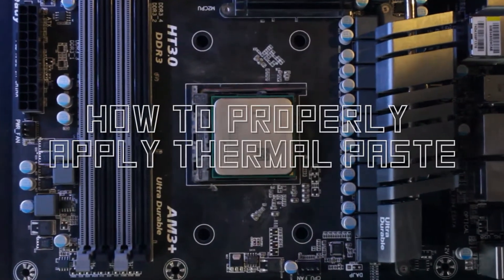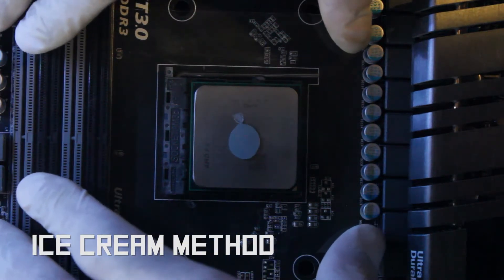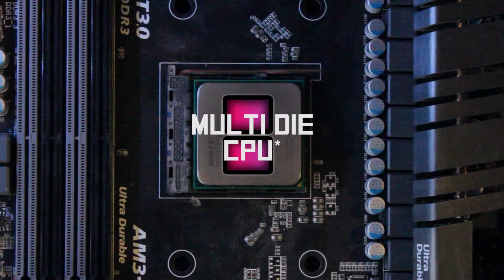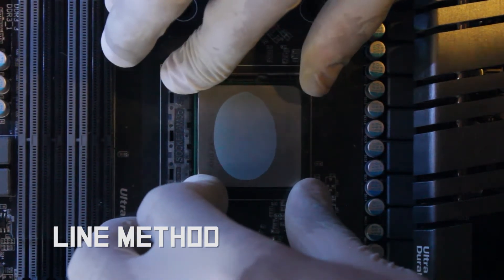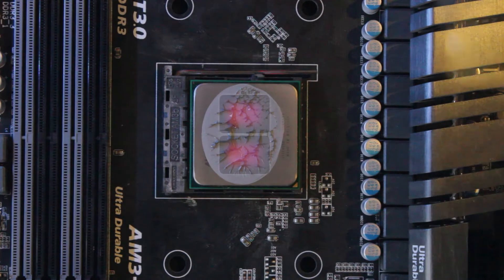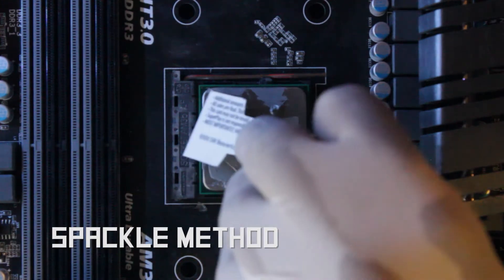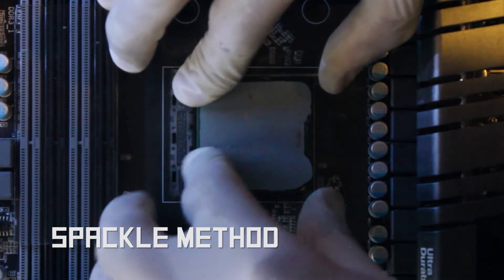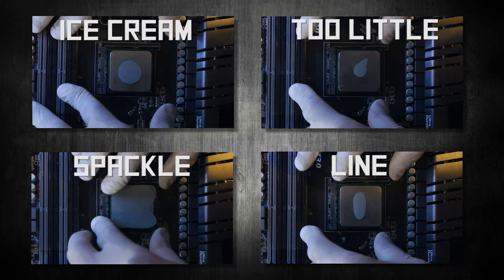How to Properly Apply Thermal Paste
This is a video that show cases some of the most common thermal paste applications. I hope you enjoy the video and find it Useful